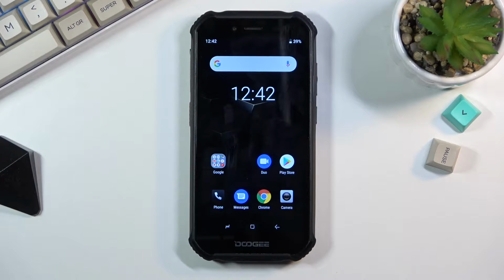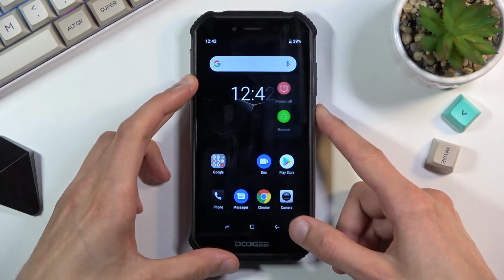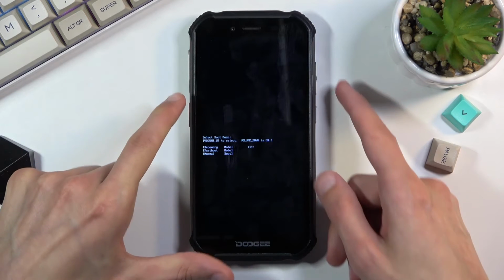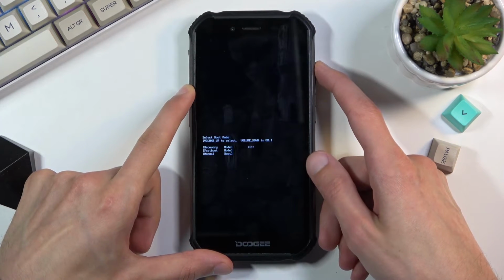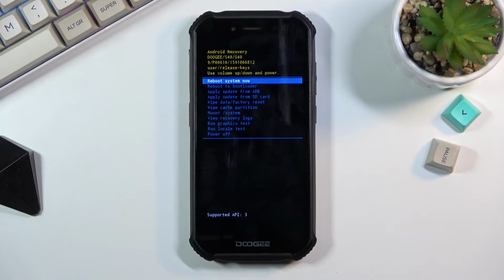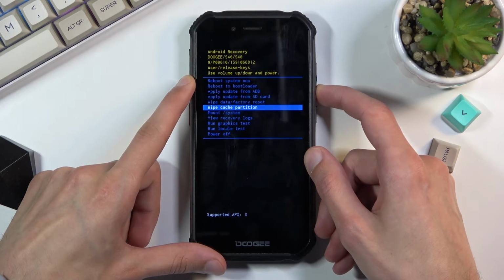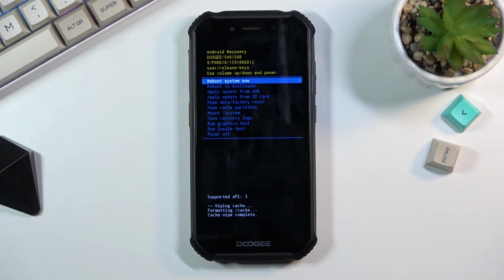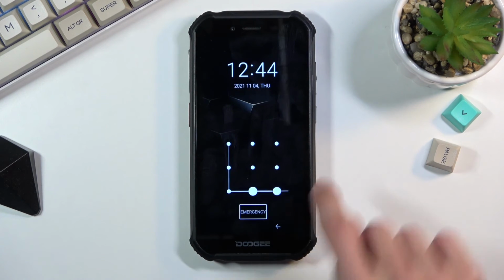How to Wipe Cache Partition in Doogee S40 - Clear Cache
Find out more about wiping cache in DOOGEE S40:
Sometimes, to speed up your Doogee S40 and improve application performance, you can reset the cache - Wipe Cache Partition. Our specialist will show you how to do that by using boot mode. Enjoy the video and improve your Doogee S40 efficiency. If you want to know more about your Doogee S40, visit our YouTube channel.

How to clear the memory cache in Doogee S40? How to access the wipe cash partition in Doogee S40?  How to reset the cache in Doogee S40?